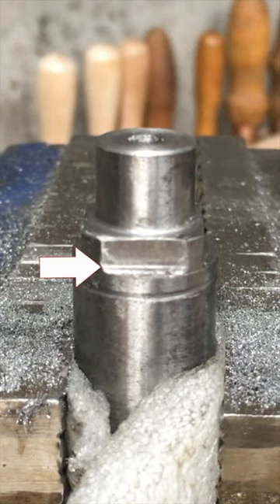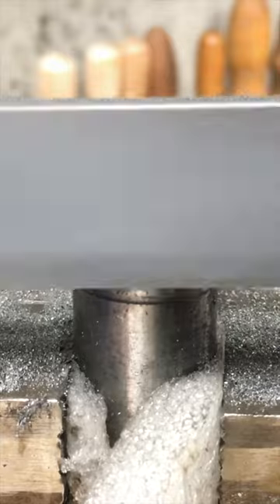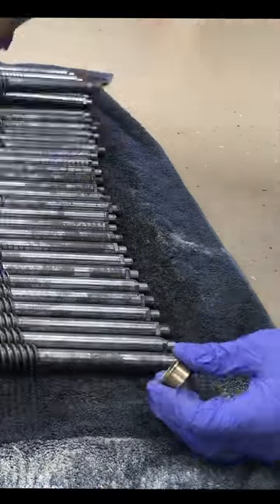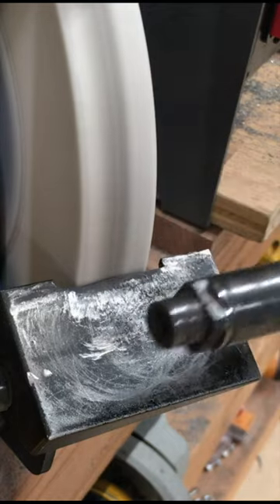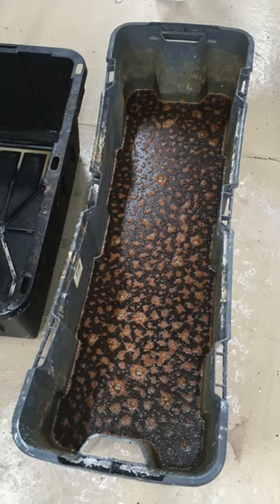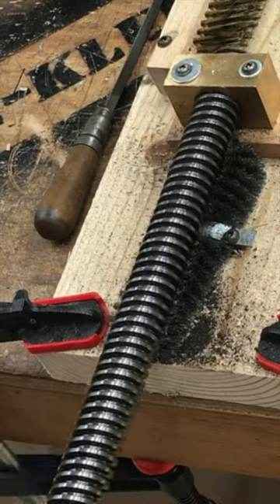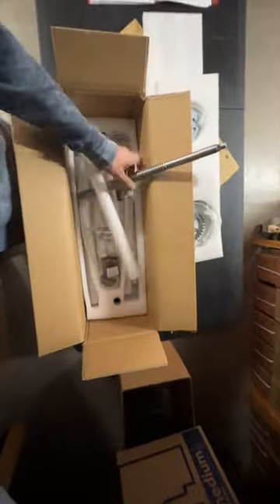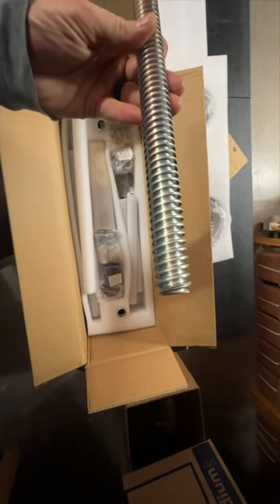Twin Turbo Vise Screw Problems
And if you want one of those vises I have in stock I sell them here: